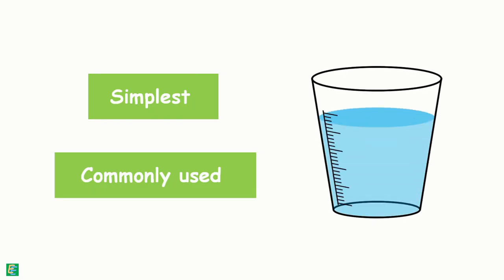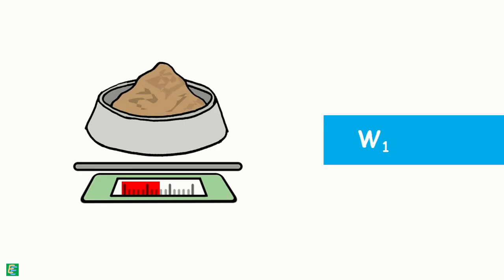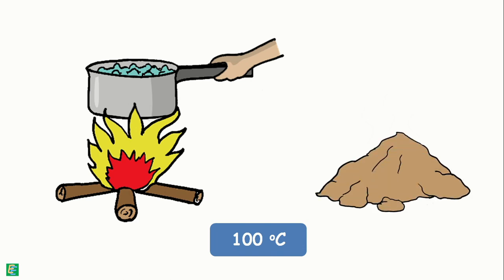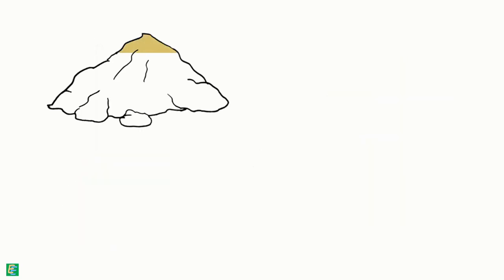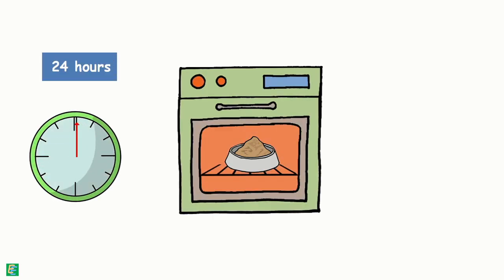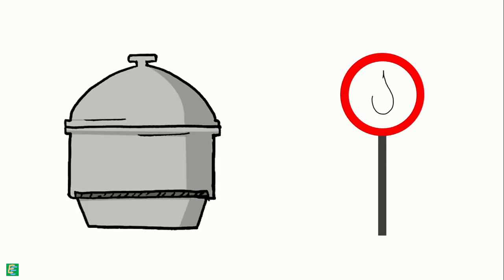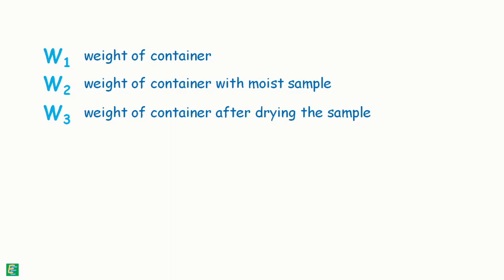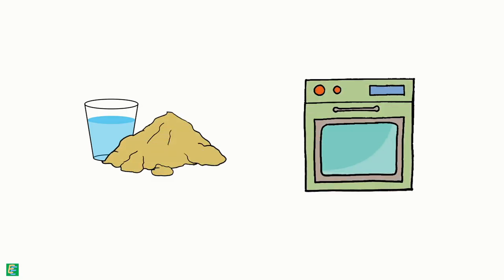Water Content Determination - Oven Drying Method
Chapter 12 - Water Content Determination   Oven Drying Method
Water content or moisture content is the quantity of water contained in a material, such as soil. Water content can be determined using several methods applied on small soil sample and Oven Drying Method is one of them.